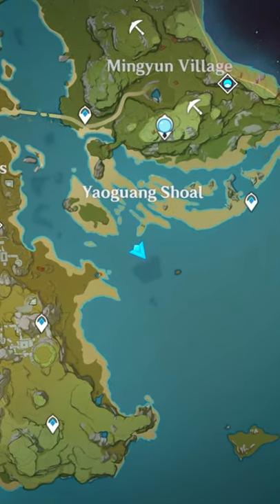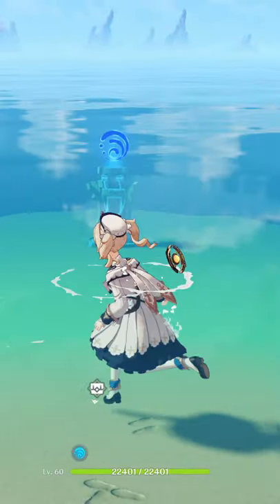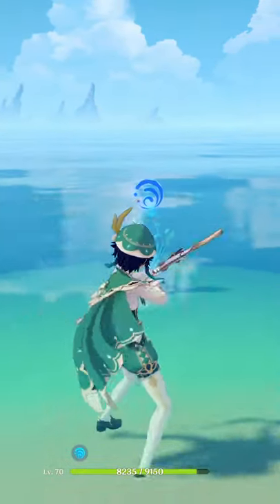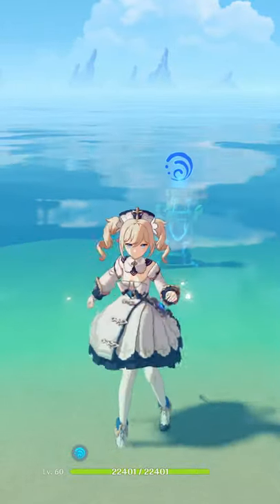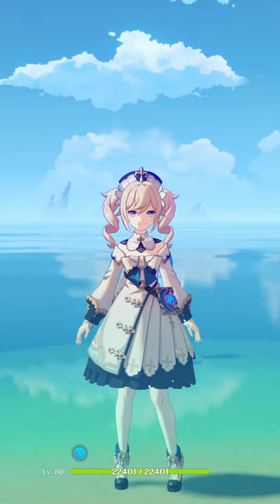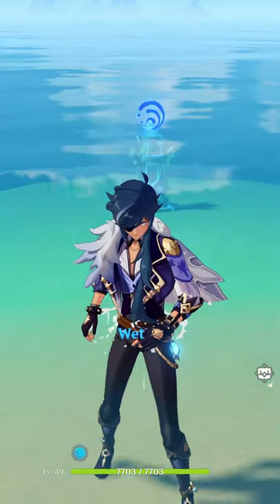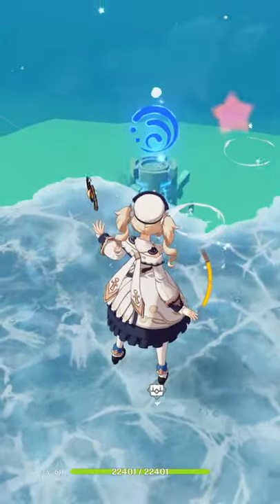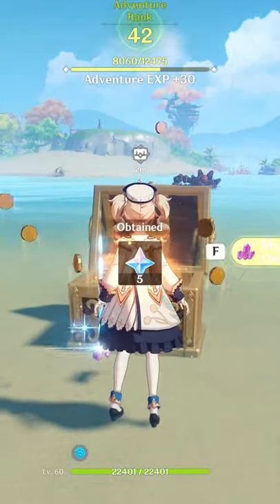Easily the sneakiest precious chest in Liyue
Tricky, but no match for me.